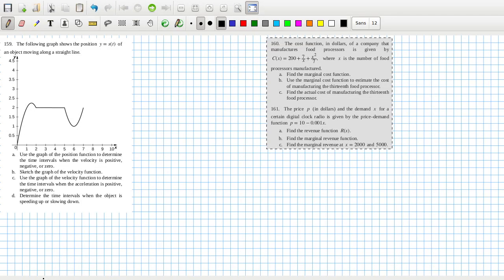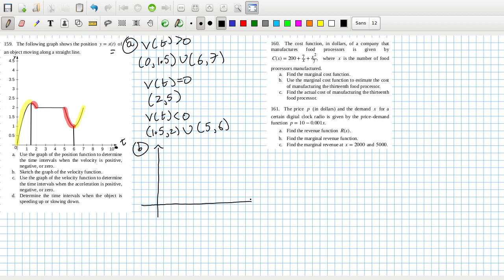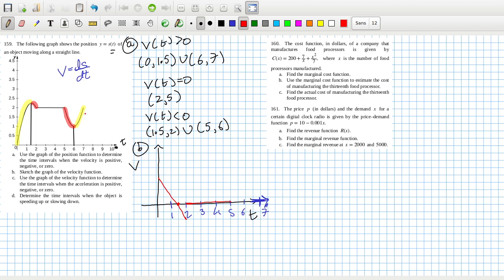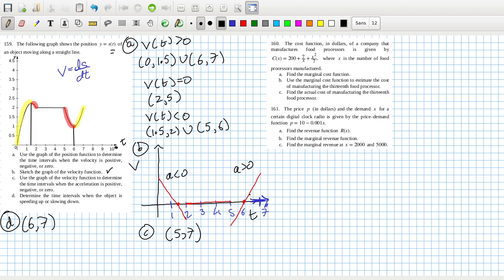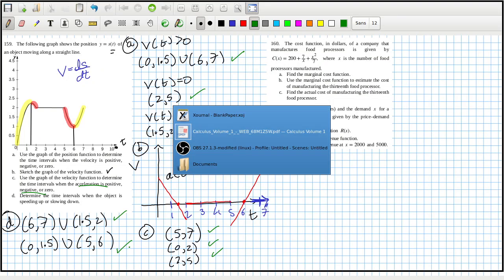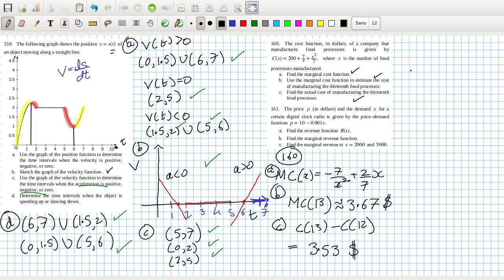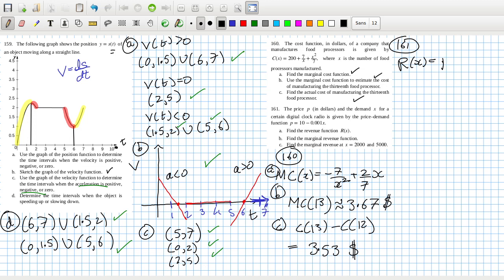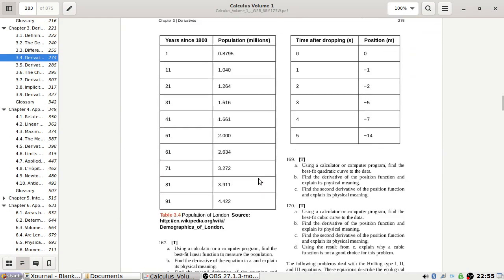Openstax Calculus Volume 1 Exercise 3.4 Questions 159 to 161